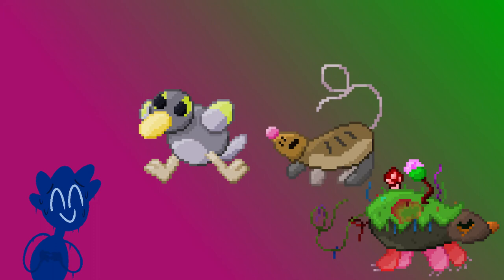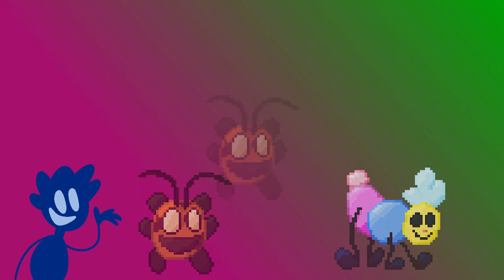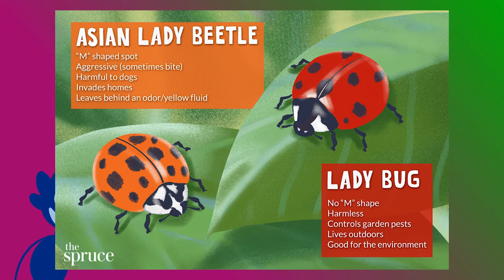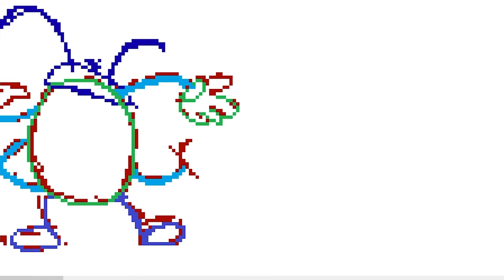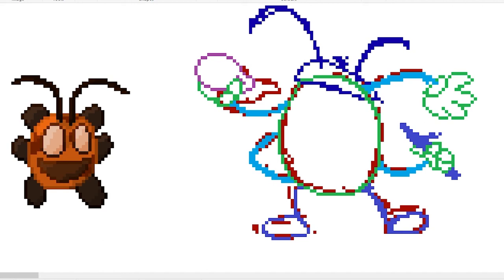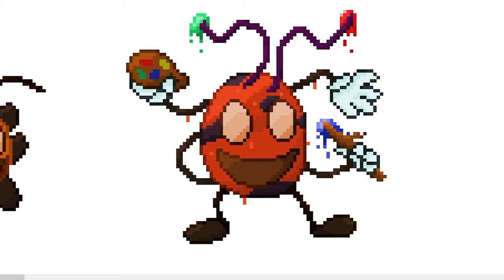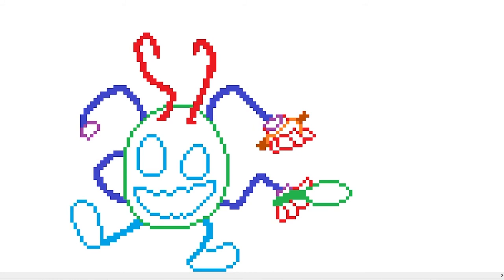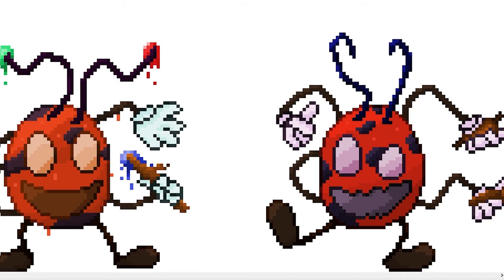Making a Fakemon region! - Early Route Bugs!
Heyo! boy it's been a while! I'm sorry for the wait! and hopefully it was worth it! as I mention in the video, I've got some other projects coming up so I can't make this as quick as I used to, but I'll still try and not make them as slow as monthly!
Like always I hope ya don't hate the designs!

Introduction:(0:00)
Arist Bugs:(1:32)
SkateBoarding Caterpillars:(8:26)